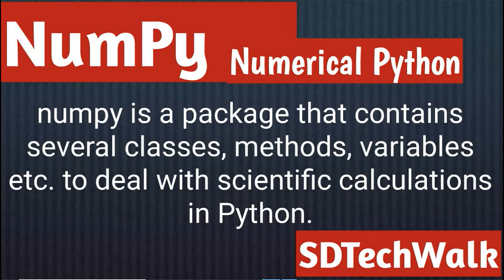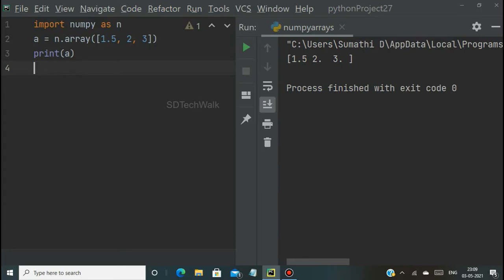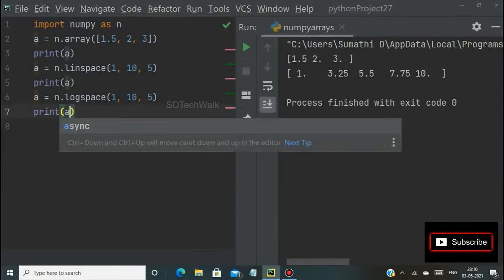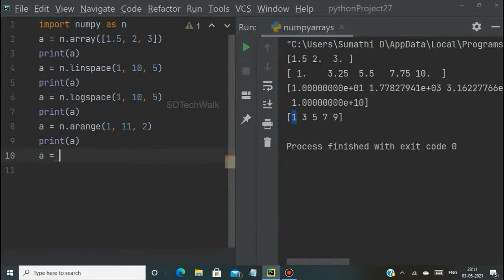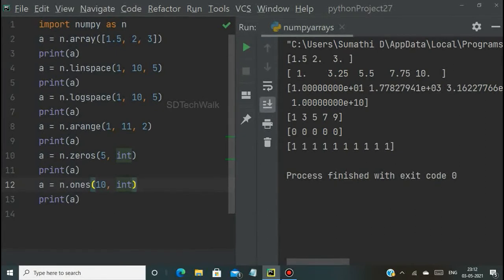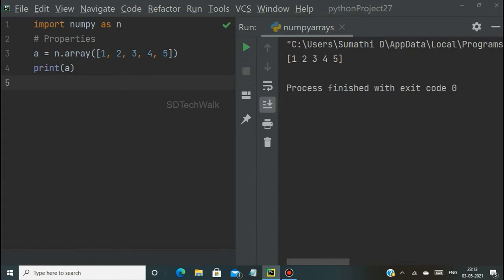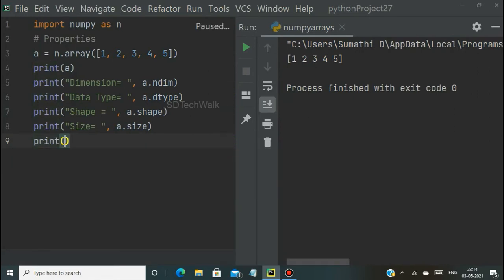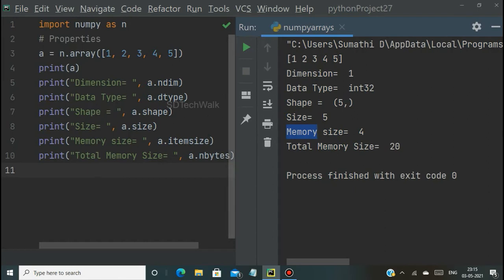20 Numpy Arrays Creation and Attributes of Arrays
This SDTechWalk Video is about NumPy Arrays Python. This video explains about how to create arrays using NumPy in Python and also explains the attributes of arrays.

Topics Covered:
What is NumPy?
Why NumPy?
Creating Arrays using NumPy Methods
1. array()
2. linspace()
3. logspace()
4. arange()
5. Zeros()
6. Ones()
Properties of Arrays
Dimensions, Datatype, Shape, Size, Memory Size, etc..,

future videos from SDTechWalk.